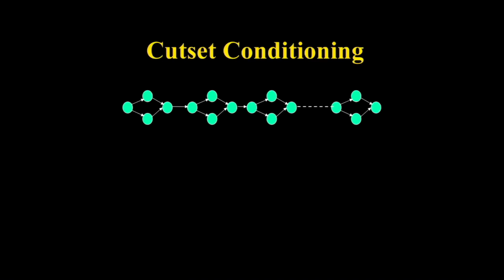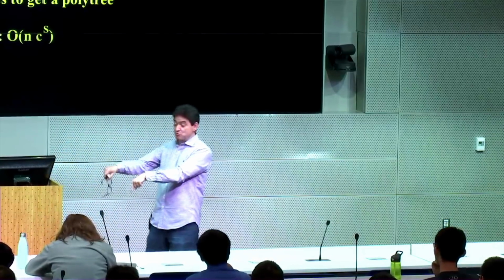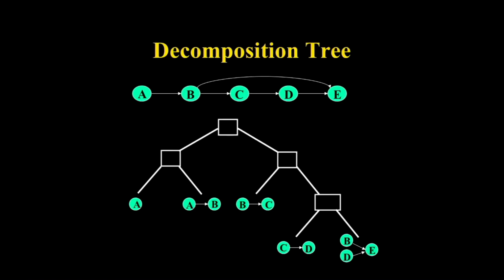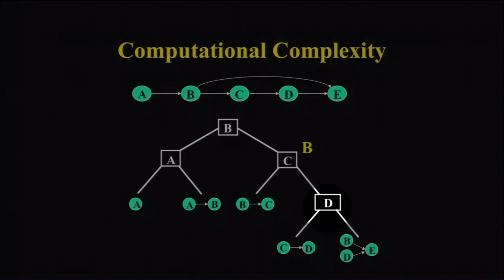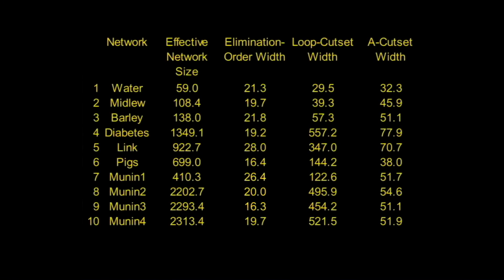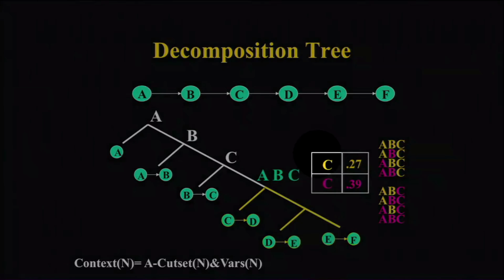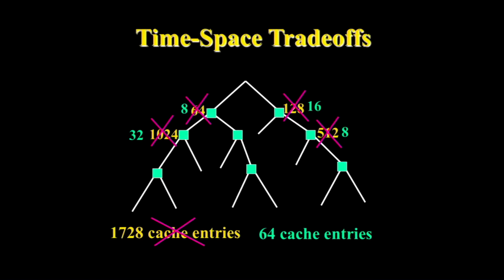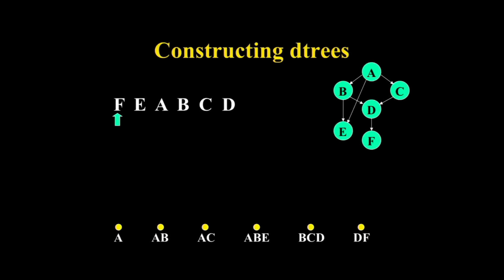7b. Inference by Conditioning (Chapter 8)